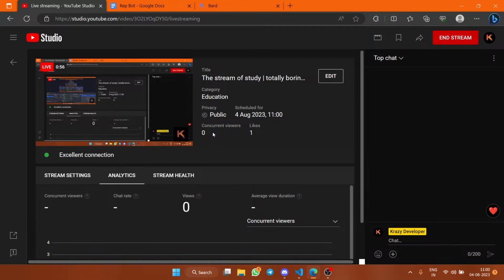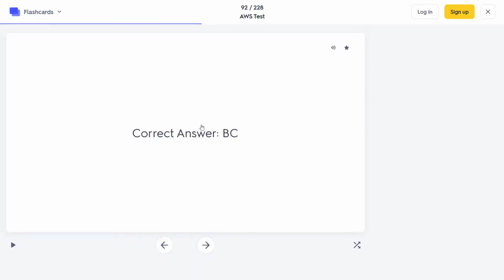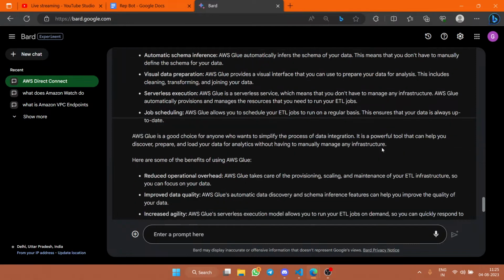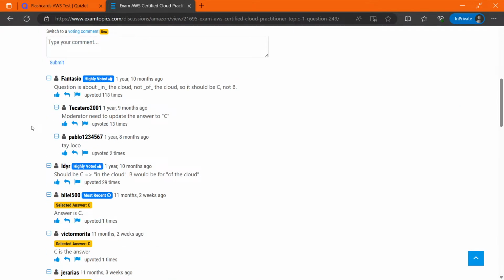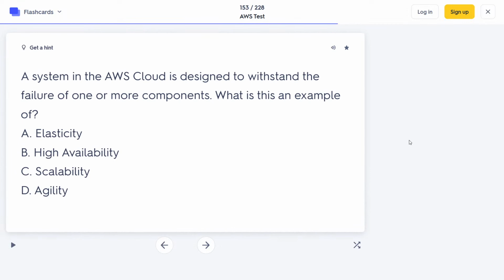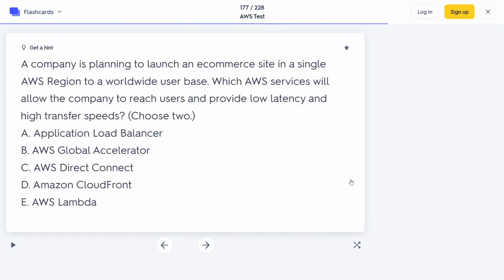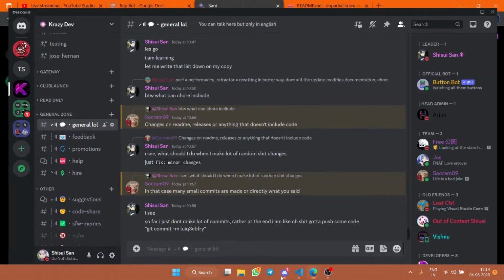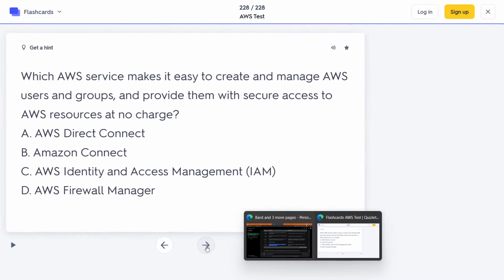The stream of study | totally boring but fun